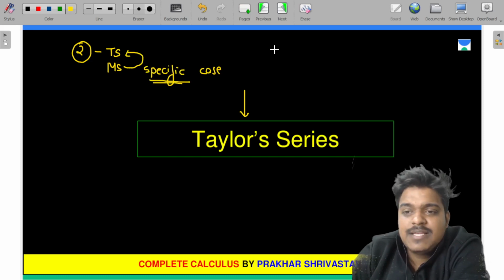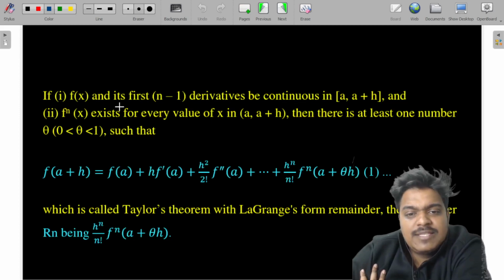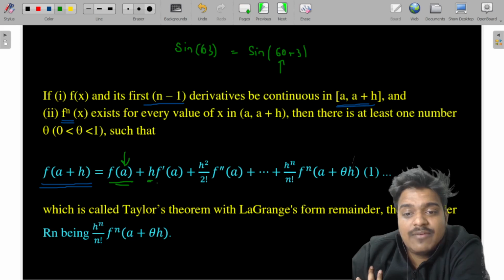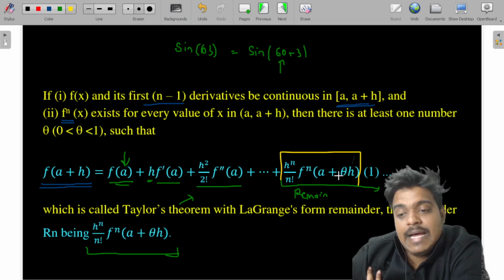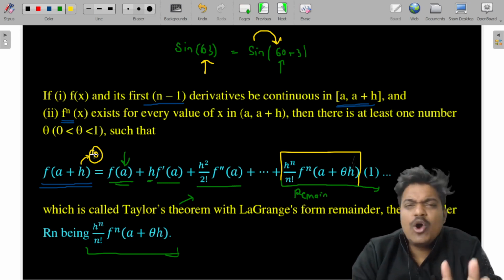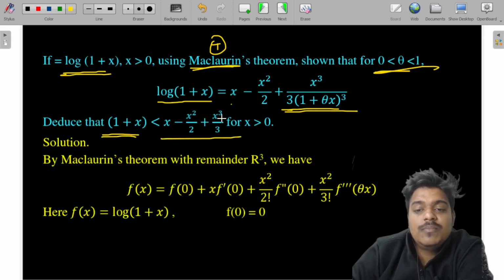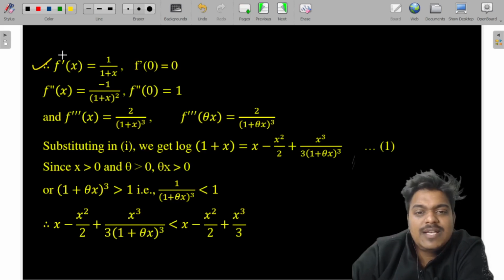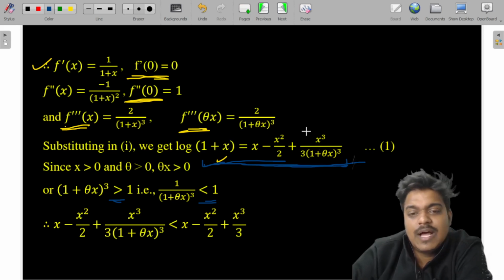Taylor Series | Engineering Mathematics | GATE 2023 | Prakhar Shrivastava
In this session, Educator Prakhar Shrivastava will be discussing Taylor Series from Engineering Mathematics for Computer Science aspirants. Watch this session completely to boost your preparation to next level.

Call Prakhar Shrivastava's team on  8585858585 and take your GATE & ESE Preparations to the next level.

➤ About the Educator:  Engineering mathematics Educator, who carries experience of teaching more than 25000+ students online and offline. He secured AIR 3 in GATE 2016 post which he secured admissions in IISc Bangalore, IIT Kgp, IIT Kanpur and Finally took admission in IIT Bombay. His  Interest towards management took him to secure admission in NITIE, Mumbai as well.
His contribution in teaching made him achieve great heights amongst student community

You can enroll to Unacademy Subscription and get the following benefits:
1. Learn from your favourite teacher
2. Dedicated DOUBT sessions
3. One Subscription, Unlimited Access to Live Online Classes and Videos
4. Real-time interaction with best-in-class teachers
5. You can ask doubts in live online classes
6. Limited students in each Class
7. Download the videos & watch them offline